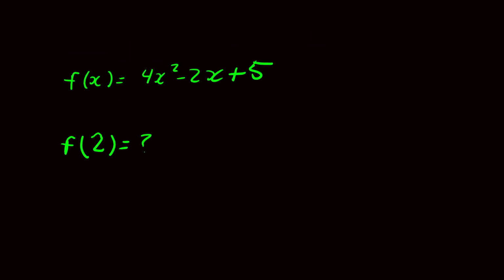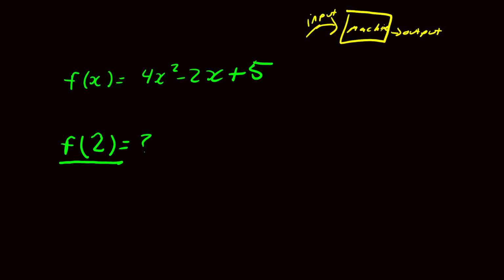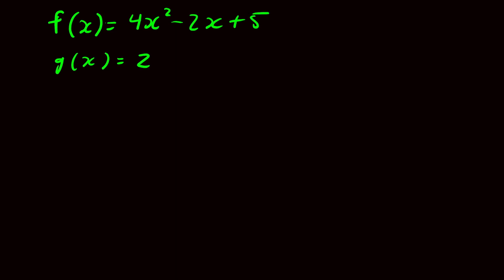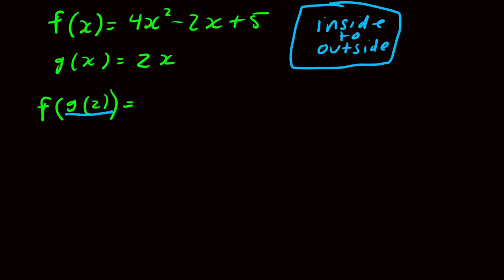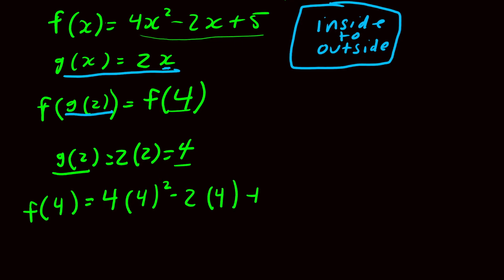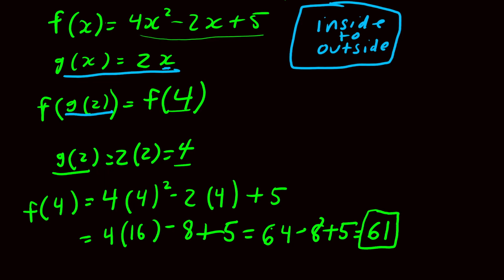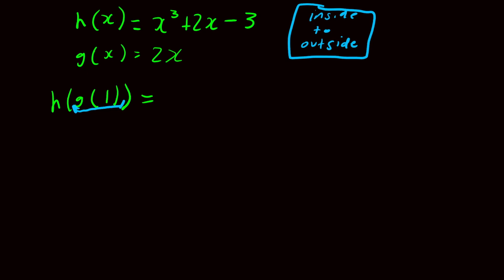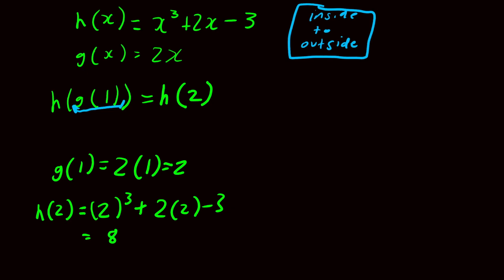Composite Functions in 6 Minutes (AP Calc Exam Prep)